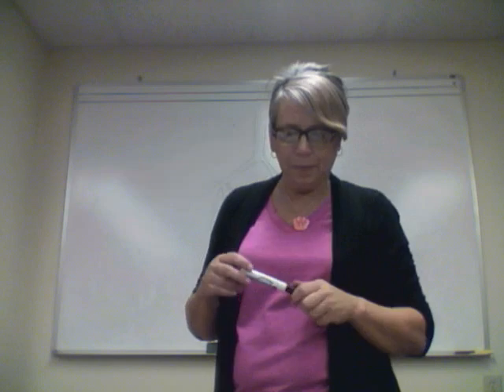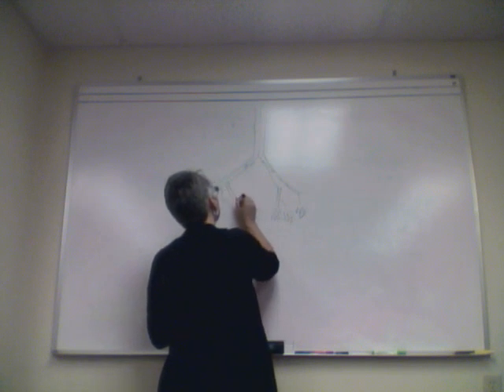Certified Med Aide (CMA) - Video 1